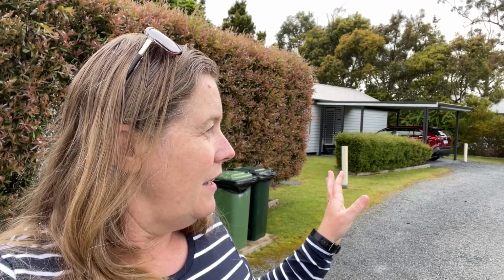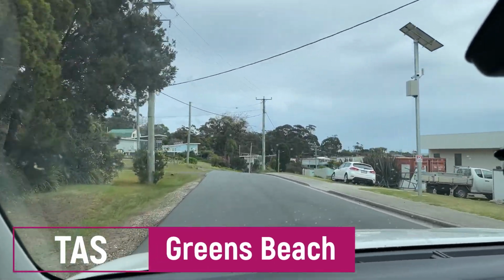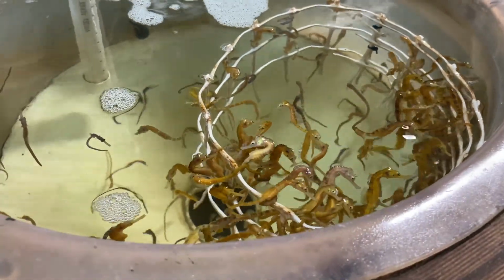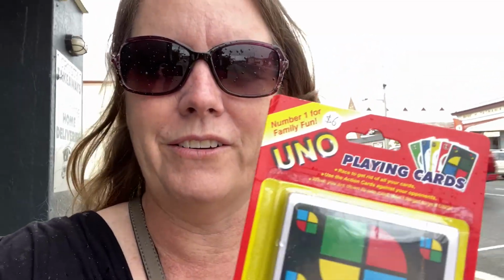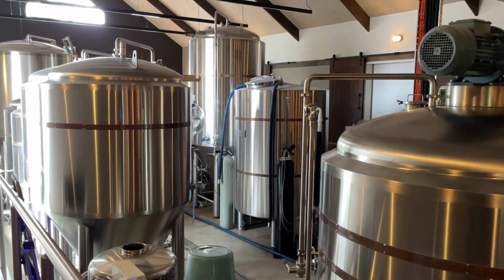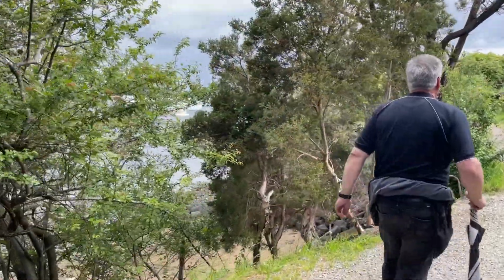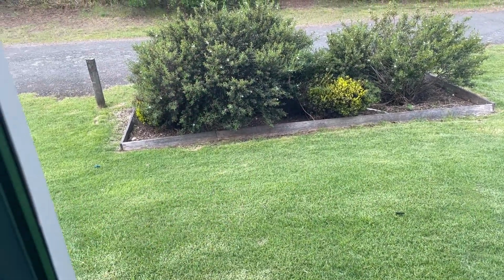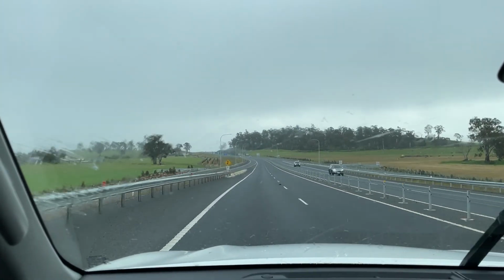Beauty Point and Beaconsfield Tasmania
A weekend away at Beauty Point and Beaconsfield Tasmania. This trip we went to Seahorse World, Platypus House, Miners Brewery, Cabbage Tree Winery, Beauty Point Hotel, Beauty Point Tourist Park, Greens Beach, York Town Historic Site.